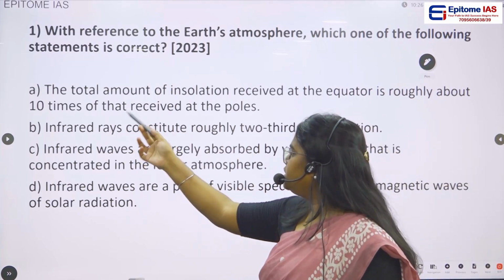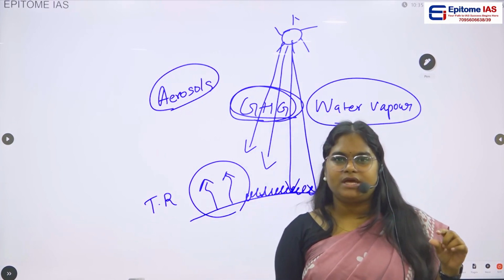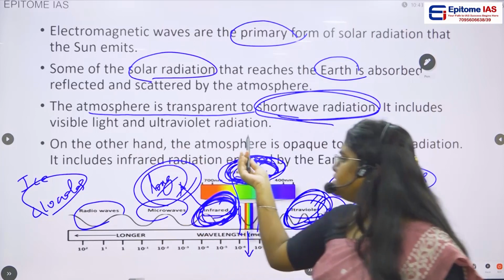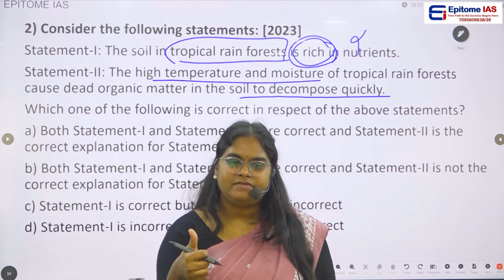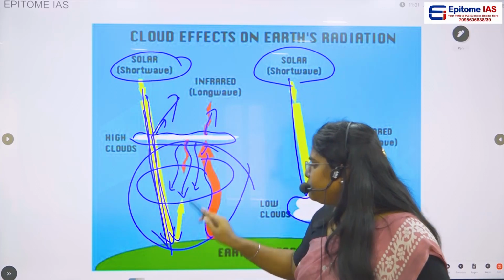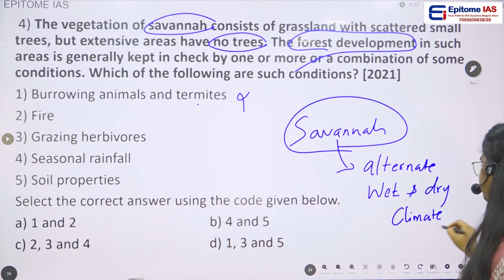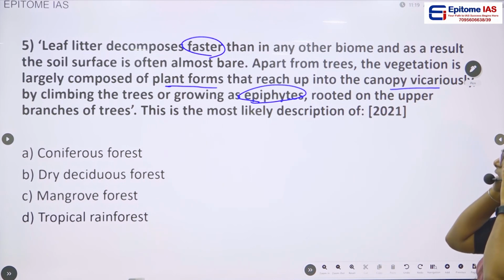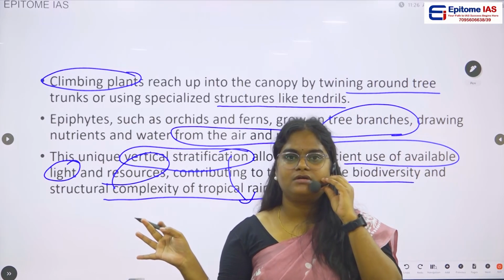UPSC CSE | Topic Wise PYQ's | Climatology-03 | E-06 | By Hema Mam